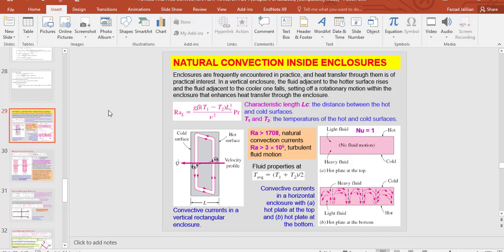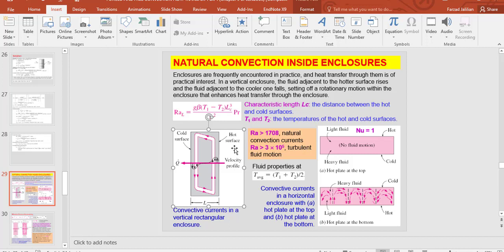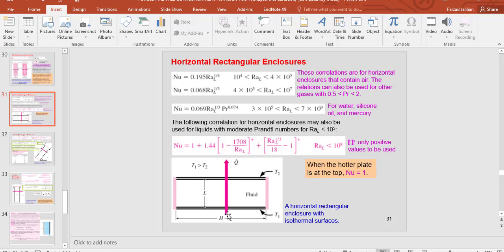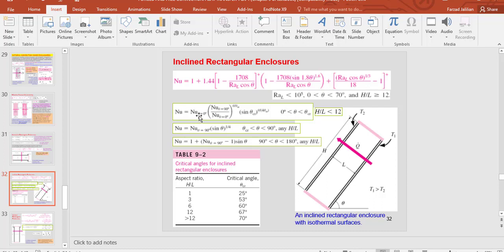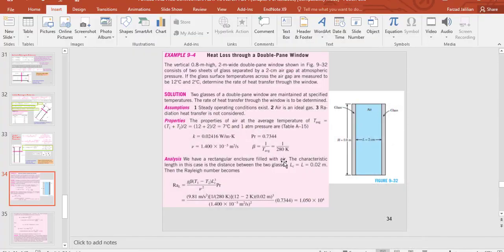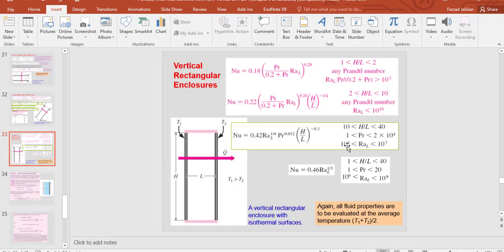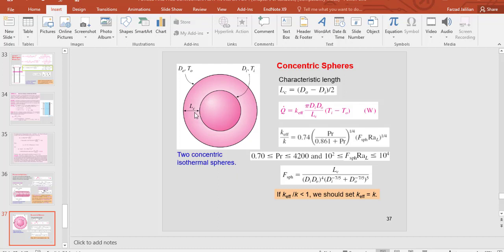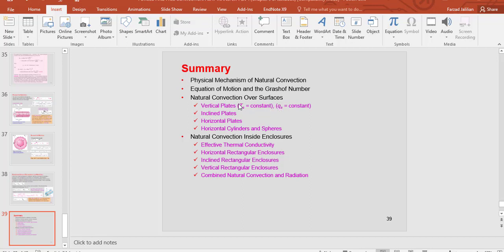BMM3513 Part 4-4 Natural convection 2